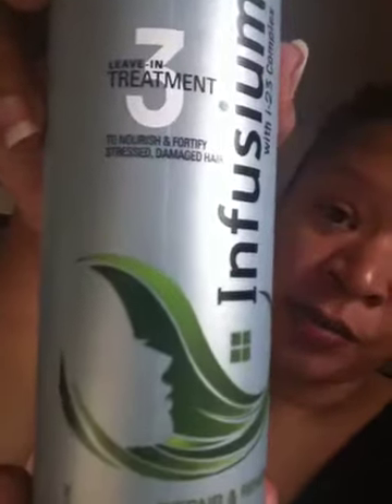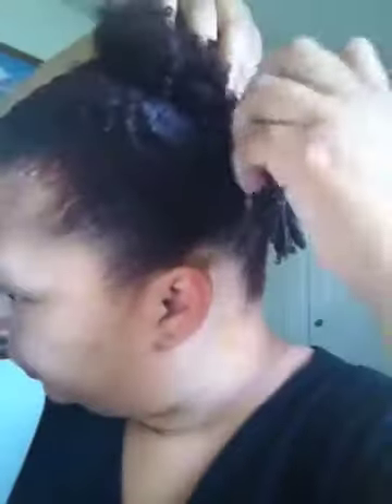Coil Puff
Just a quick video of how I coil my puff using activator gel. This is in prep for a coil out puff.